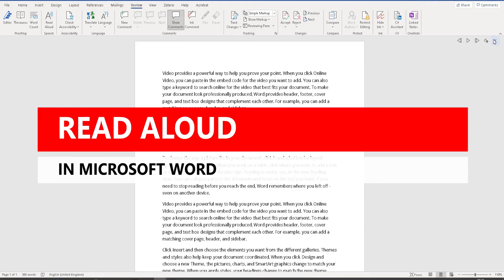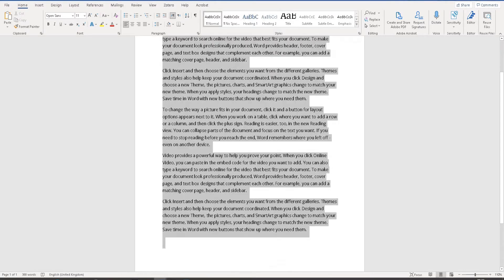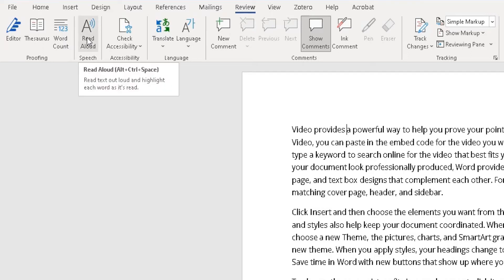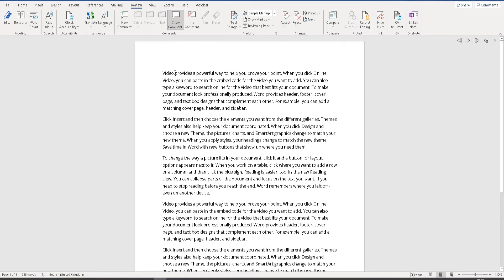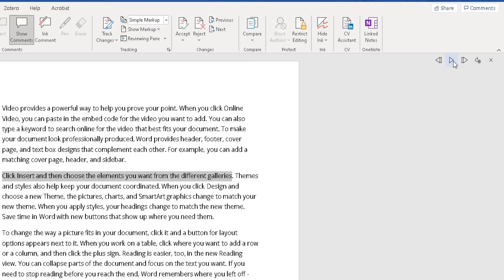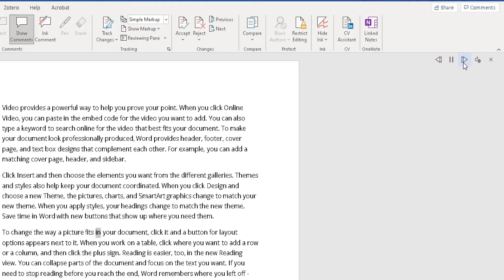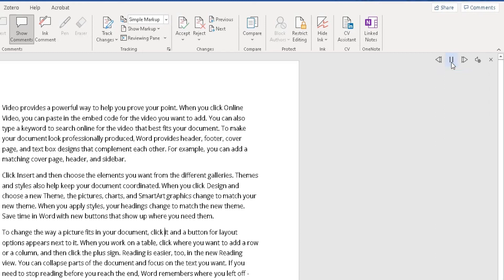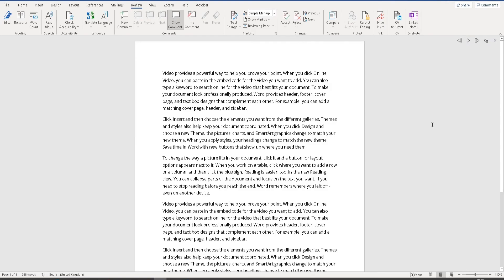How To Read Aloud Text in a Microsoft Word Document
In this video, you will be shown a quick and easy method on how to get Microsoft Word to read text aloud in a Word document.